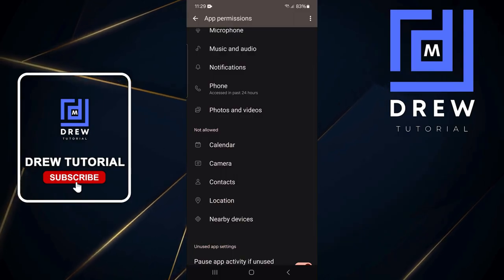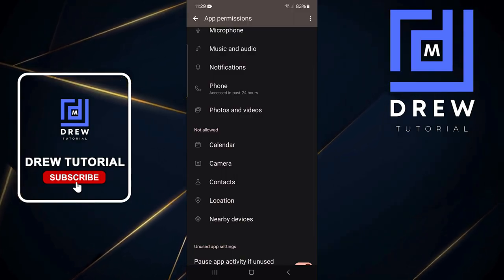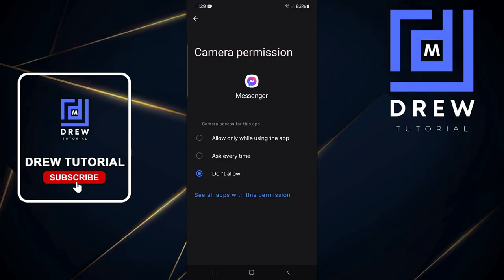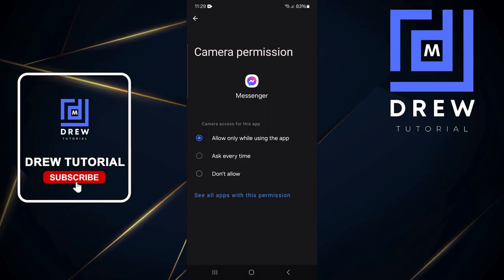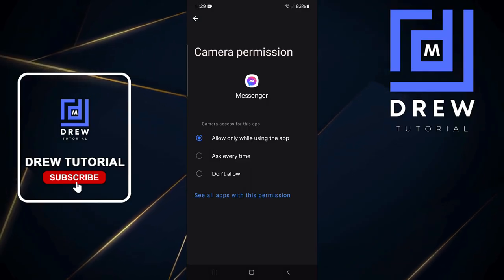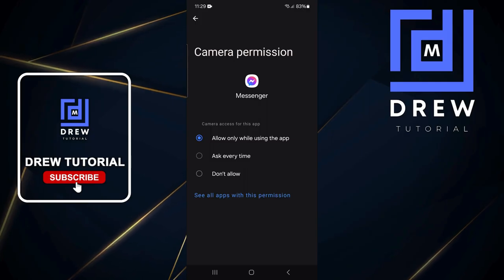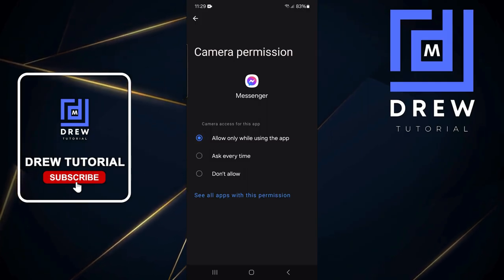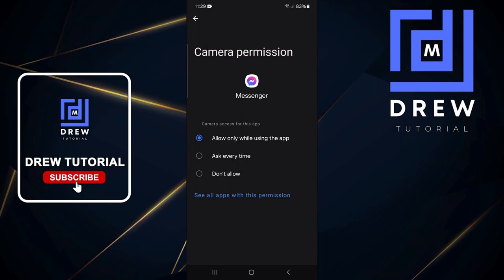How to Fix Video Call Problems on Messenger Android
In this tutorial video, I will quickly guide you on how you can fix the video call problem on Messenger.

1) Open Settings and search for Apps
2) Go to the Messenger app option
3) Select Permissions at the top option
4) Select Camera and tap on Allow
5) Do the same for Phone and Microphone settings
4) Now go back to the App list and tap on Camera
5) Clear Cache and Data
6) Try to see if the problem has been fixed.